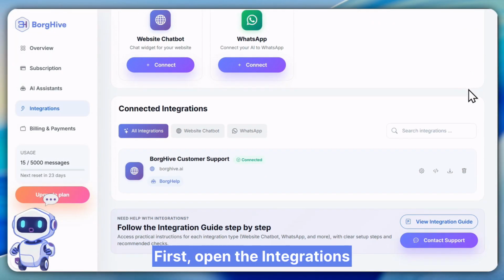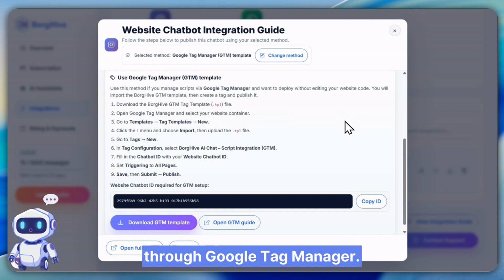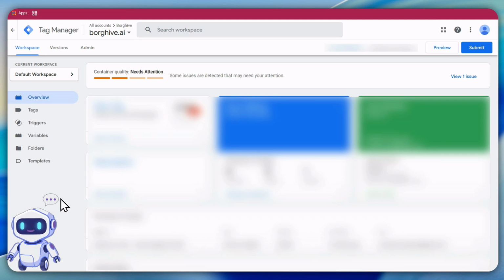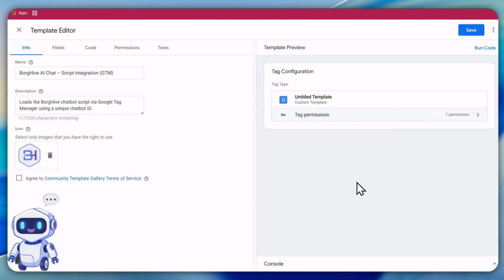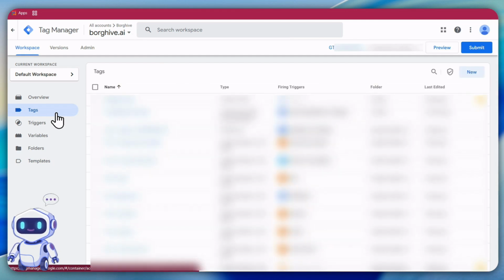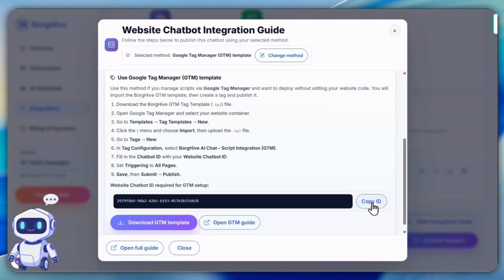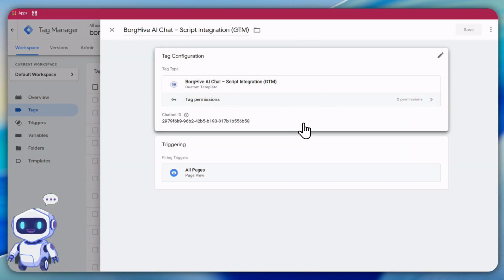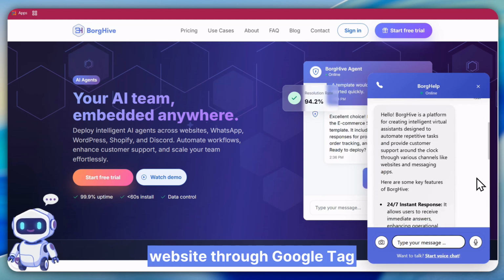Borghive Chatbot GTM Integration | Google Tag Manager Setup Tutorial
In this tutorial, you’ll learn how to integrate the Borghive Chatbot using Google Tag Manager (GTM) quickly and easily.

 This step-by-step guide shows how to:
- Add the Borghive chatbot script in GTM
- Configure triggers correctly
- Publish the chatbot on your website
- Test and verify the integration

⏱ Chapters:
00:03 Introduction
00:27 GTM Integration Guide - Download the template
01:16 Google Tag Manager Account - Import the template
01:51 Create GTM Tag for BorgHive Template
02:56 Test the Chatbot

 Benefits of Borghive Chatbot:
✔ Fast AI responses
✔ Easy website integration
✔ Modern customer support automation
✔ Lead generation & engagement